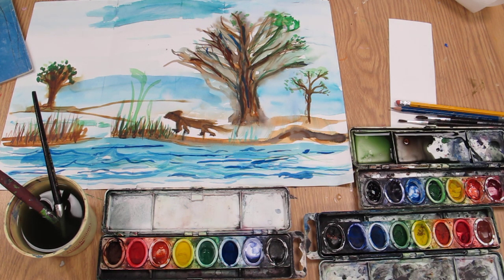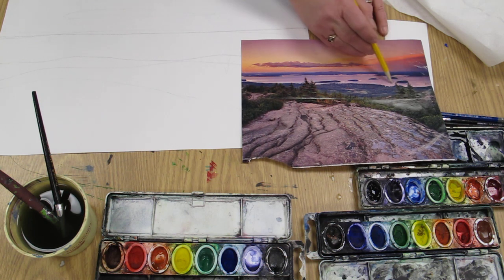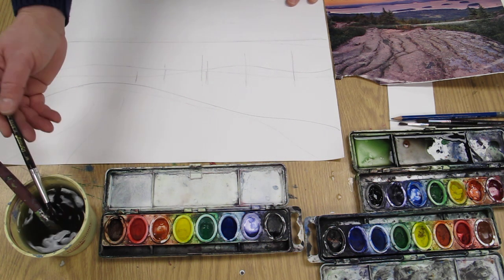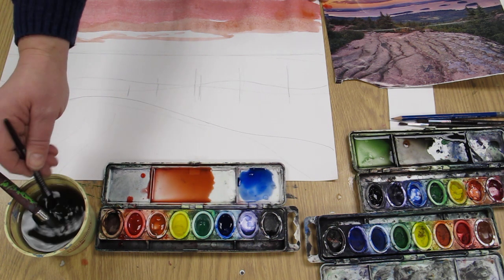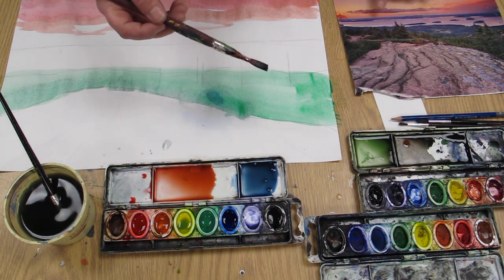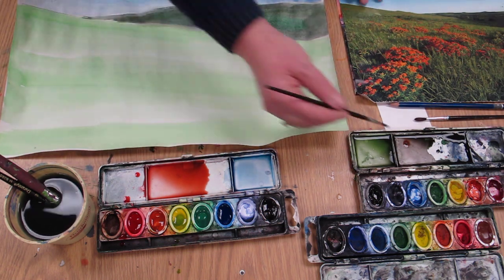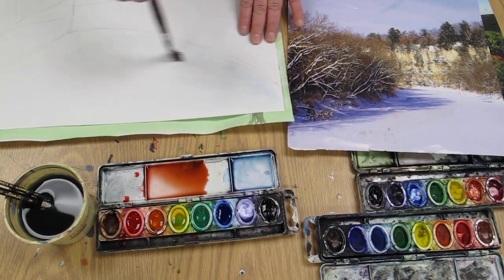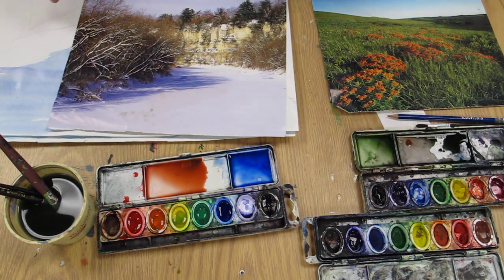3rd Grade - Watercolor Landscape Art Lesson Plan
3rd Grade - Owl Moon - Landscapes in watercolor - an art lesson of watercolor techniques.